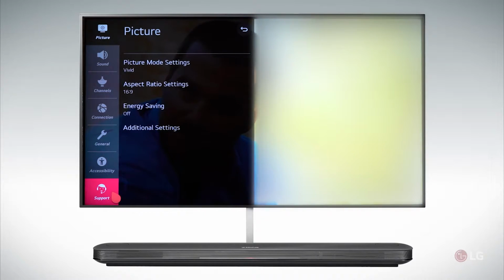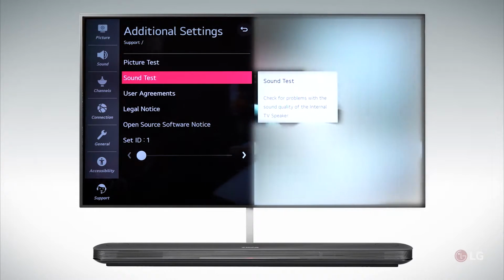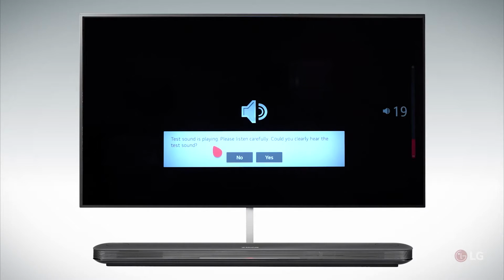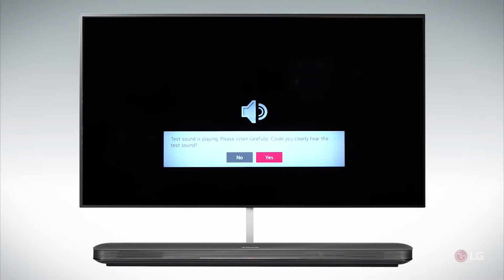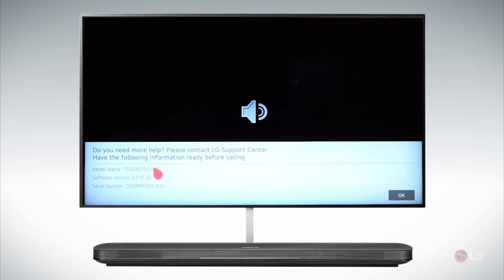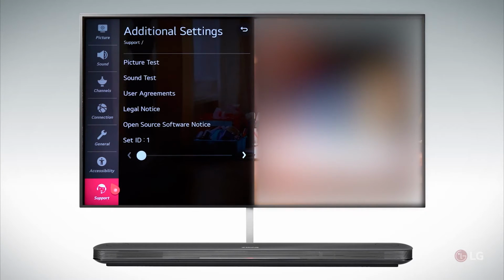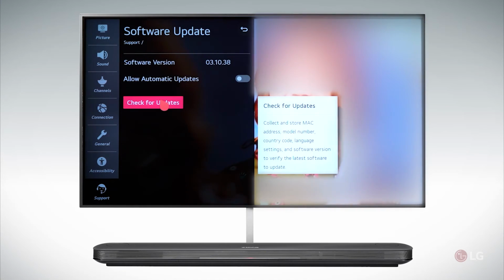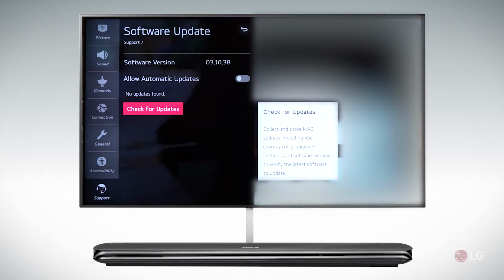[LG TVs] TV Audio Is Distorted